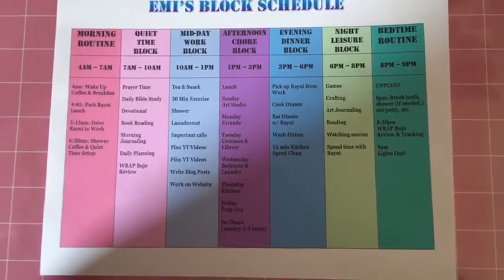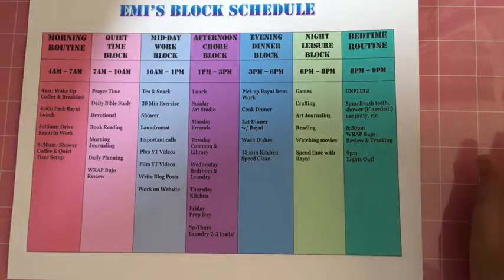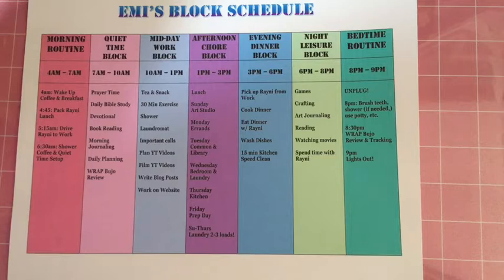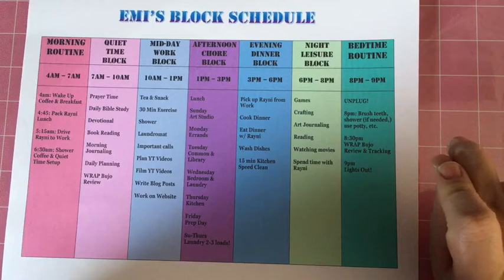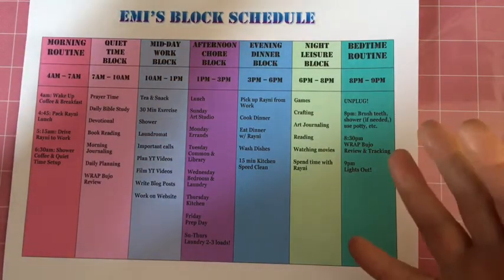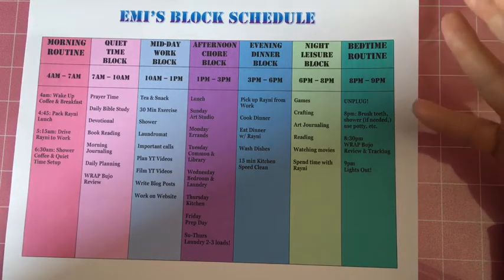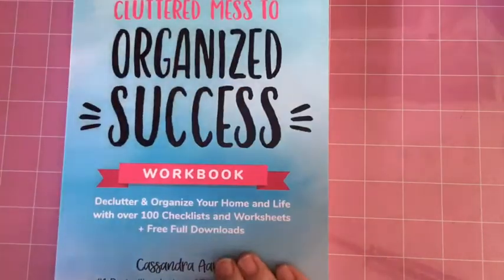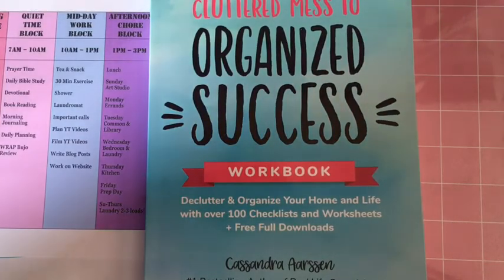Block Schedule & Organization Worksheets!